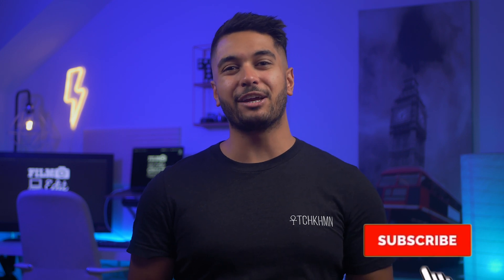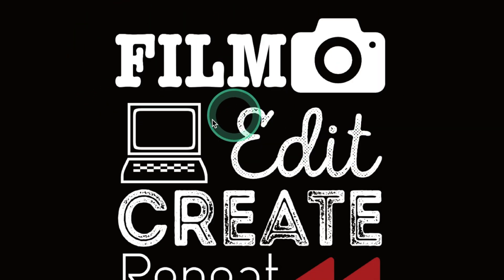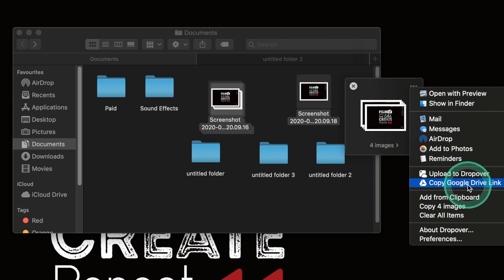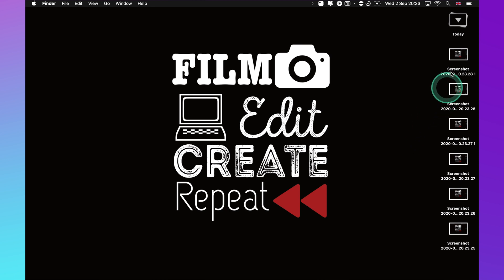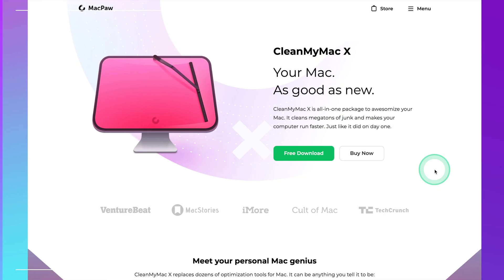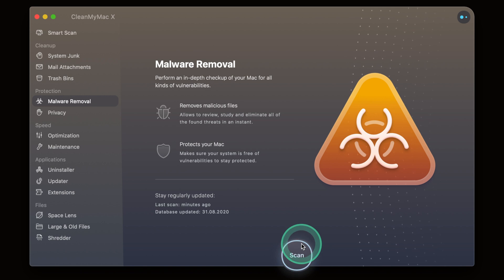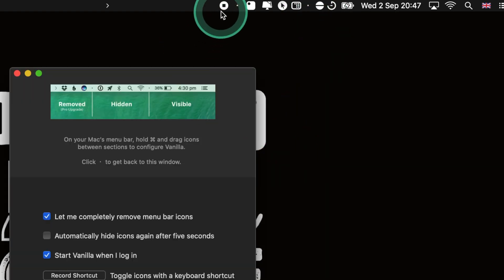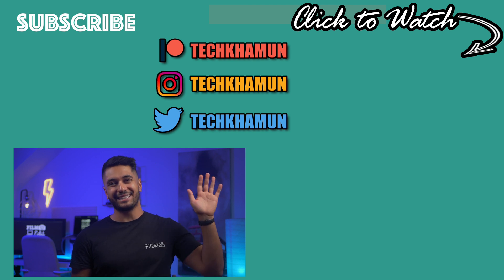Top 5 Mac Apps Utilities | Part 2 | Macbook Air, Pro or iMac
There are plenty of great mac apps for your iMac, Macbook Air or your Macbook Pro, but here are a few that you might not have known about that are super cool and easy to use!

My Camera